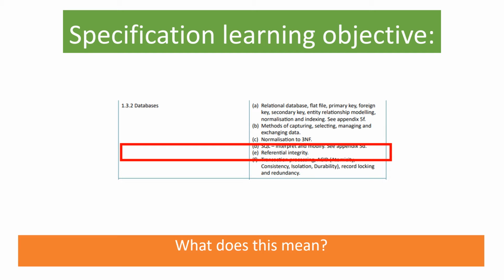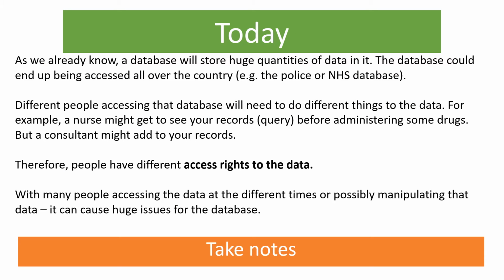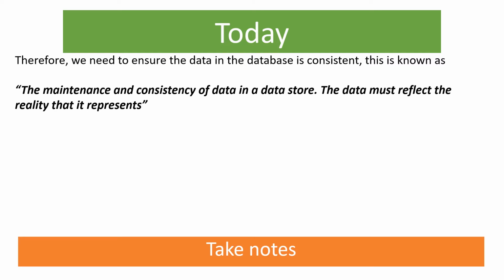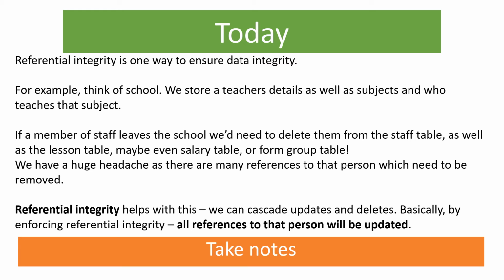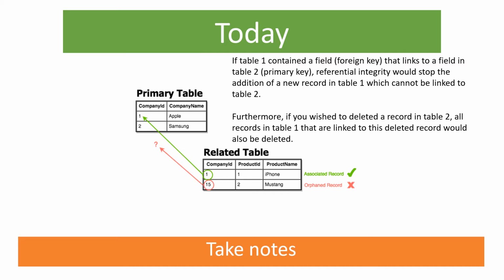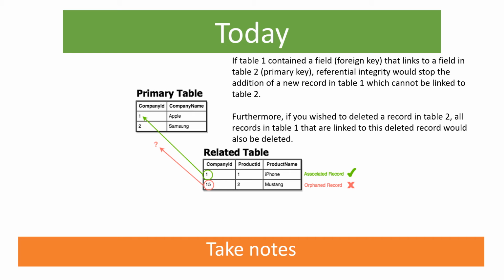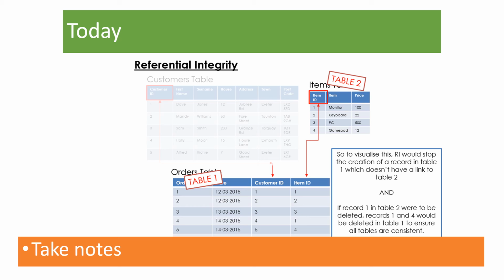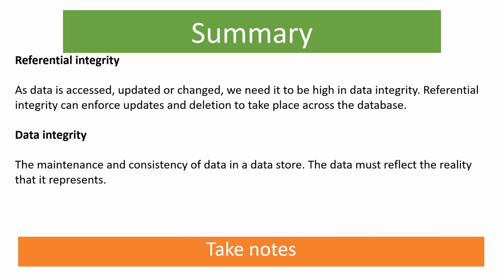1.3.2 e Referential integrity